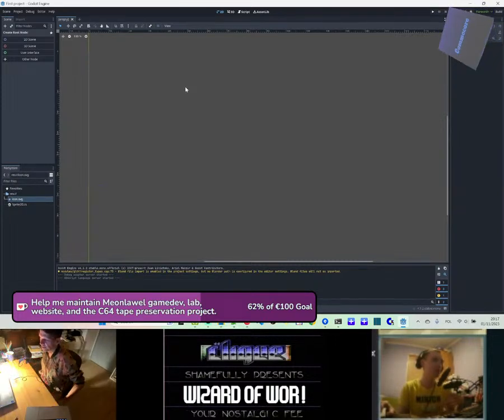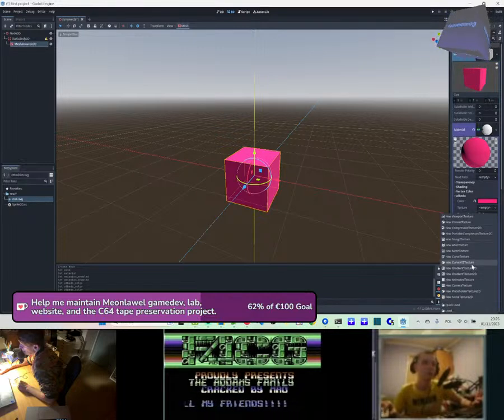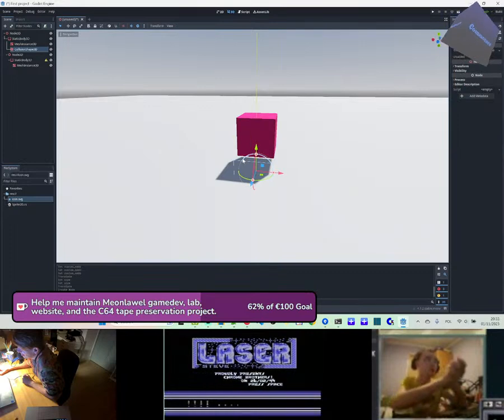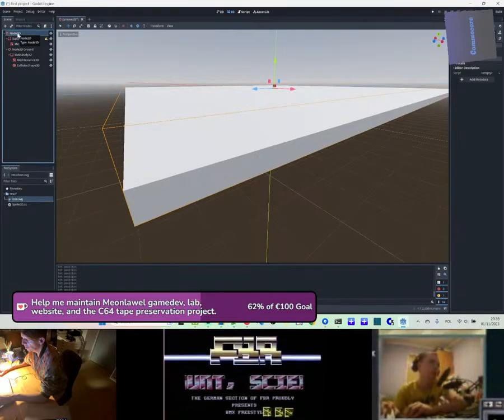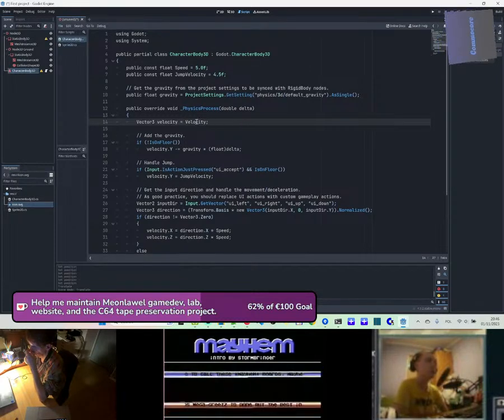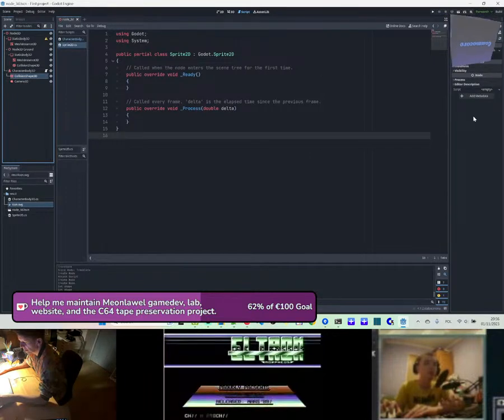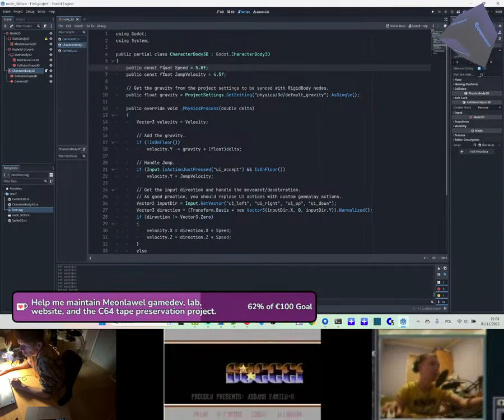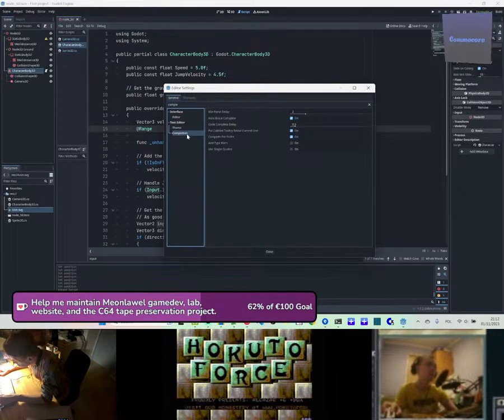Godot - crash course